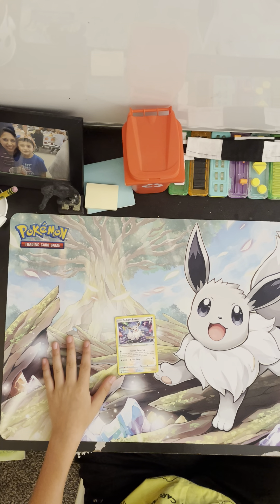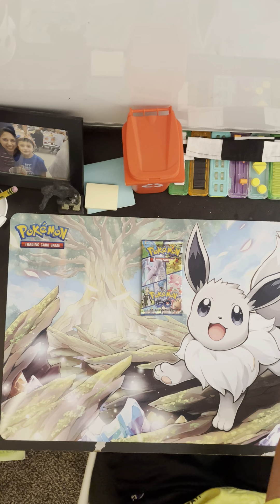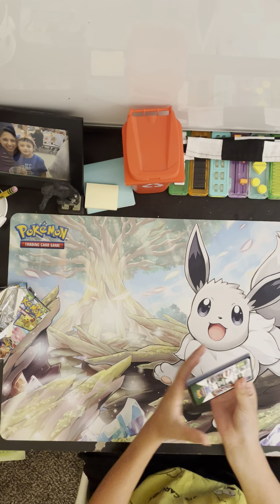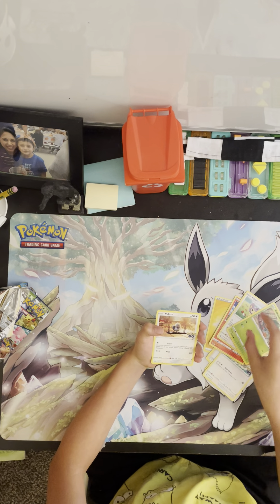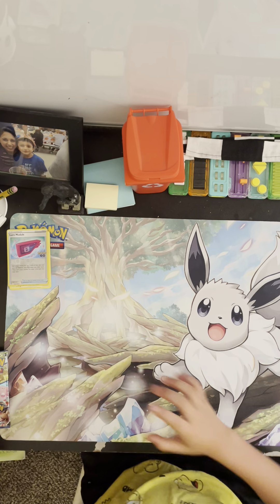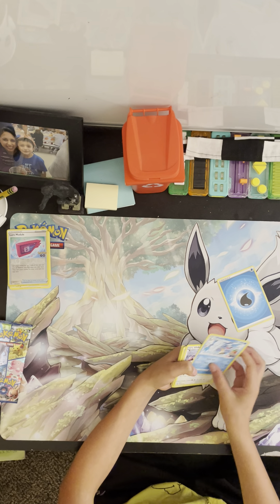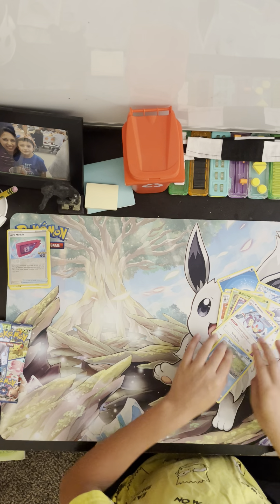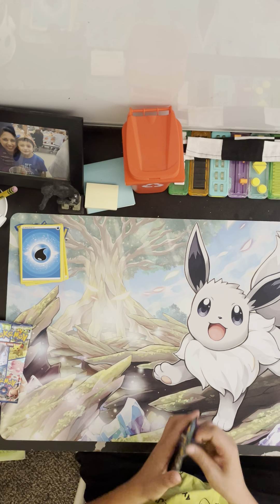Pokemon go premium collection radiant Eevee ￼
What’s up guys this is my first video I needed to pack opening of a radiant EV box wish me luck got this at tofu trading San Jose more videos to come thank you ￼